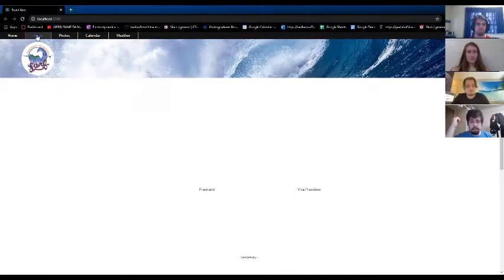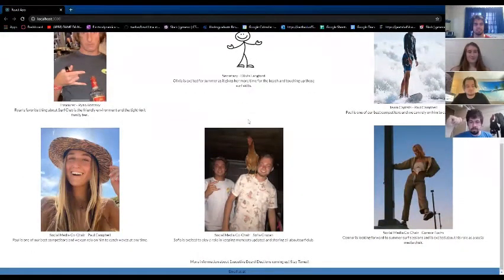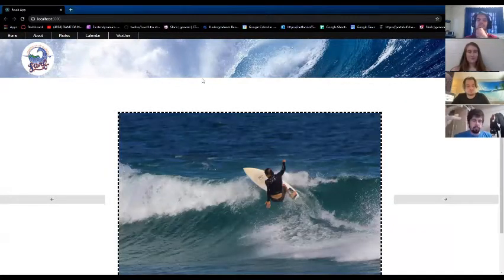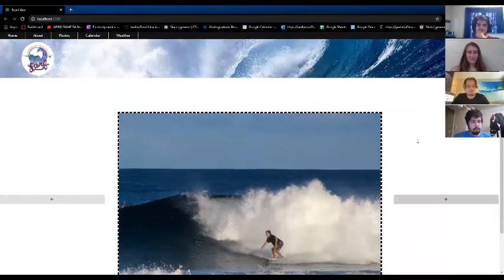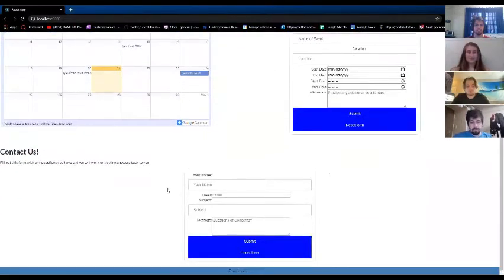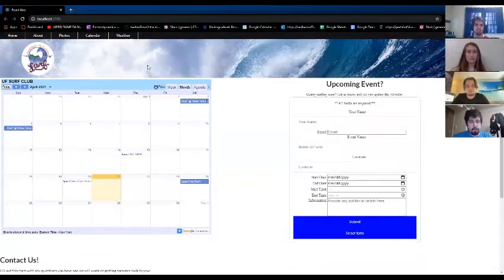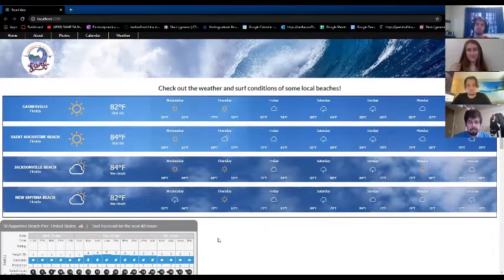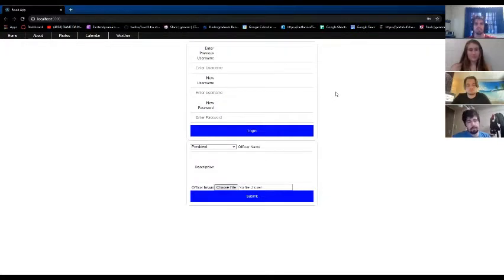P2T2 Presentation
UF Surf Club Website Development
Samantha Gilman
Joseph Sanders
Joseph Madden
Connor Fuchs